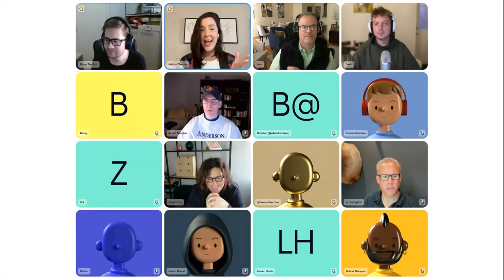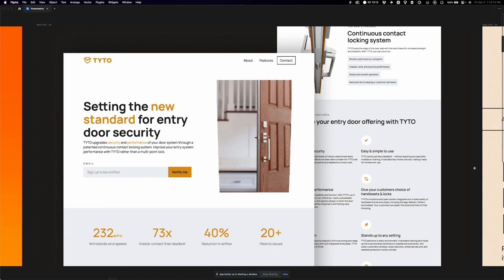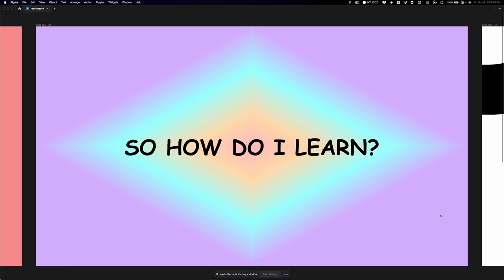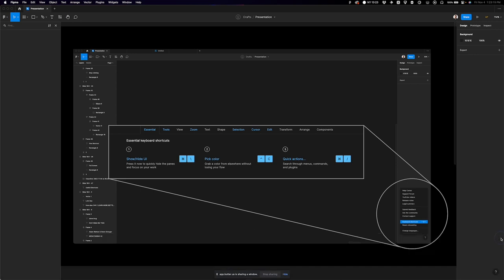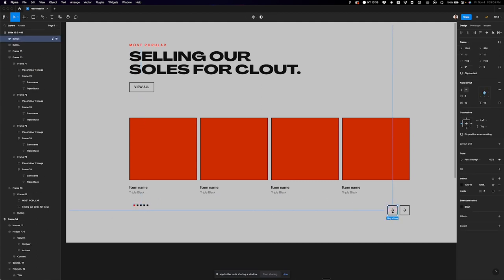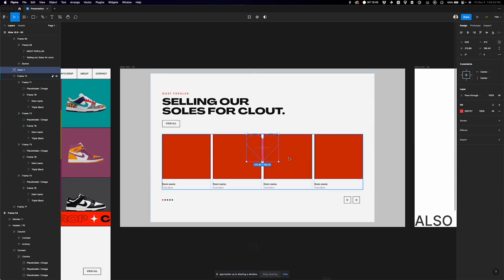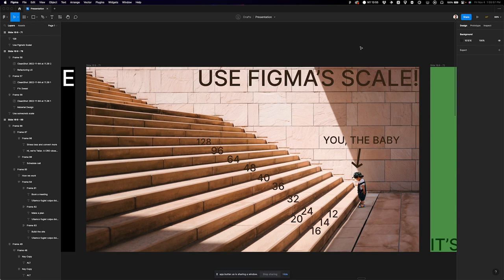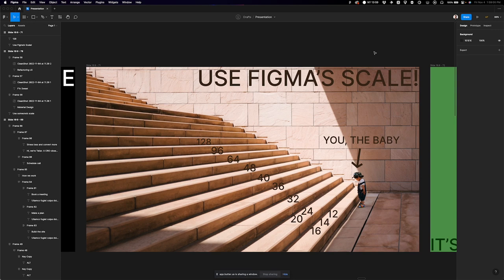No. 36 - Moving Fast in Figma w/ Devin Fountain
Dive deep into Figma w/ Devin Fountain as he teaches us how to move faster while using the tool.

Learn advanced tips and tricks to help you design more efficiently and iterate quickly. Plus, he’ll dive into some finer, more advanced techniques and share some of his design secrets that’ll help you be a better designer.

Devin is a no-code designer w/ Good Time Agency working with ambitious brands that want to embrace fun.

Flow Party is a community of creatives and builders crafting beautiful digital experiences using no-code tools.